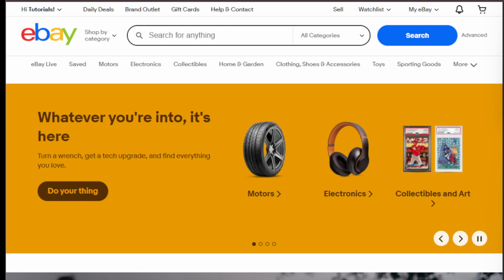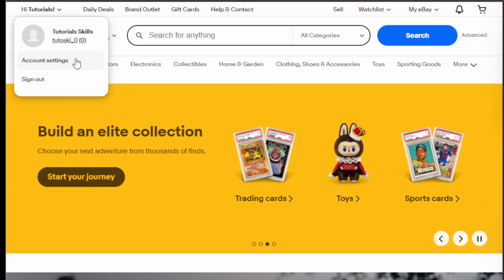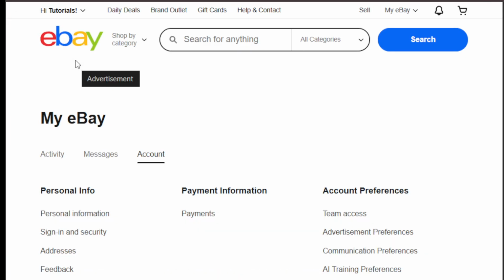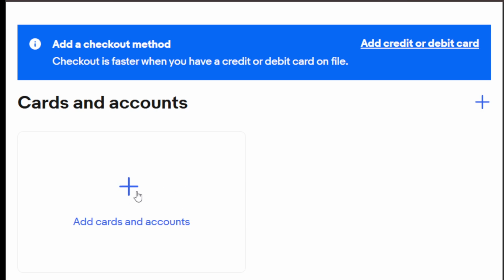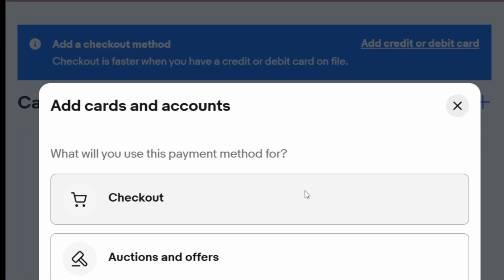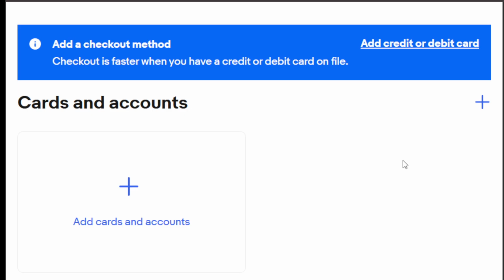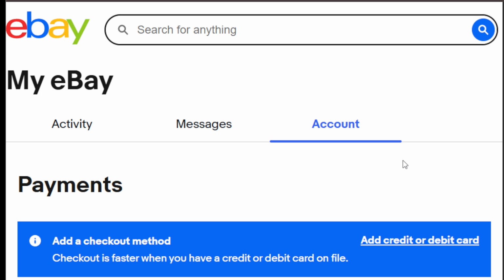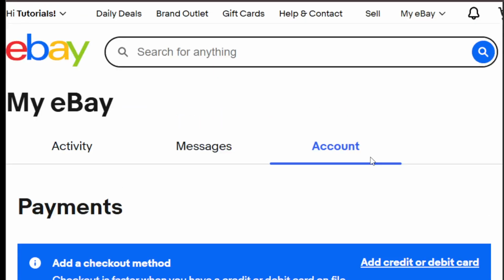How to Add a Payment Method on eBay – eBay Tutorial for Beginners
In today's video, I'm going to teach you how to add a payment method on eBay, a comprehensive tutorial perfect for beginners. Whether you're new to eBay or just need a refresher, this guide will walk you through each step clearly and concisely to ensure you're set up for smooth transactions on the platform. So, let's dive right in.

To begin, you'll need to access your eBay account settings. This is the key path to managing all your account-related details and preferences, including your payment options. So, start by logging into your eBay account. Once you're logged in, look for your account icon typically found in the top right corner of the screen. Clicking on this will present you with a drop-down menu, from which you will select ‘Account Settings’. This is your control panel where you can handle everything regarding your eBay account.

Next, you'll want to focus on the ‘Payments’ section. In the account settings, you should see an option labeled ‘Payments’. Clicking on this takes you to the area dedicated to managing how you pay for things on eBay. It will typically show you any existing payment methods you've got linked, but today we’re concentrating on adding a new one.

Once you’re in the Payments section, find and click on the 'Add Payment Method' button. This will prompt a new window or section to open where you can begin entering your payment details. It’s crucial to double-check these details for accuracy – things like your card number, expiration date, and CVV are essential to validate the payment method. Also, if you’re opting to add a bank account or linking a service like PayPal, make sure you have the relevant login details or bank routing numbers handy.

After entering the necessary information, it's time to save these new details. You’ll notice a ‘Save’ button, and pressing it will complete the process. It will confirm that your new payment method has been added and is ready for use. Congratulations, you’ve successfully set up a new payment method on eBay!

Before we wrap up, here’s a quick pro tip: always ensure that your payment information is kept up to date to avoid any disruption in purchases. Additionally, for security, consider enabling two-factor authentication on your account for an extra layer of protection.

We hope this tutorial has been helpful. Happy shopping on eBay!